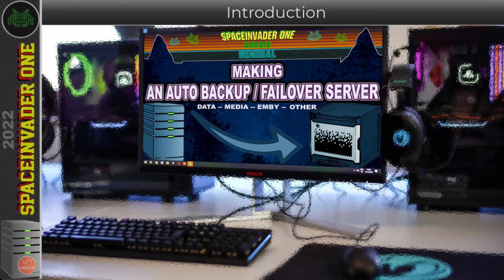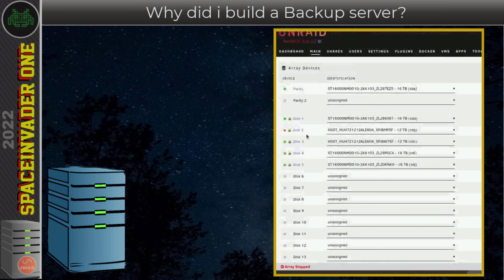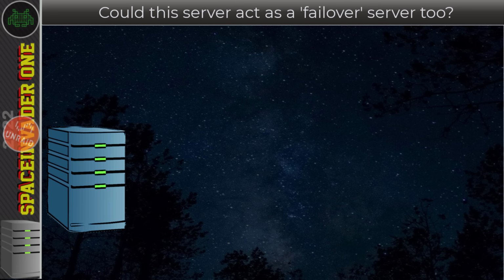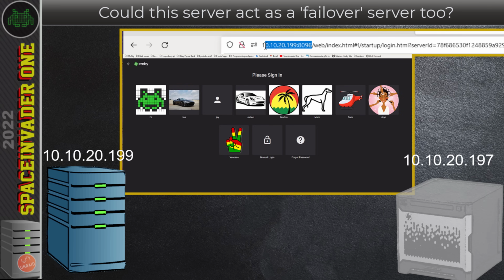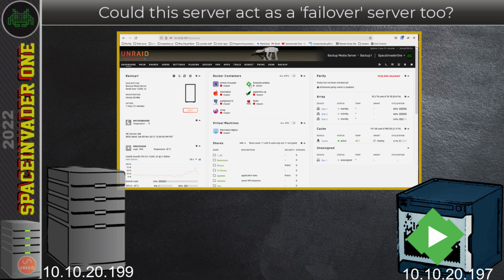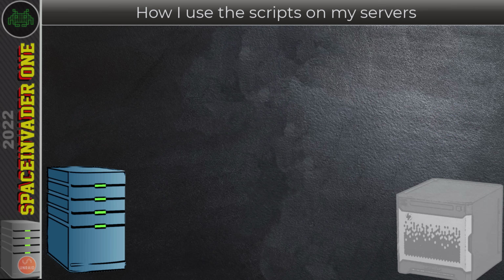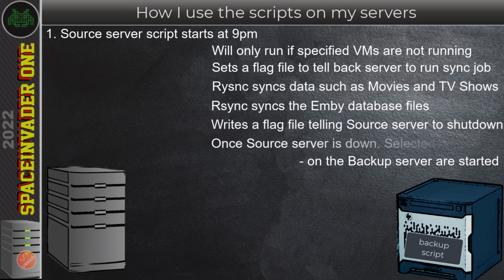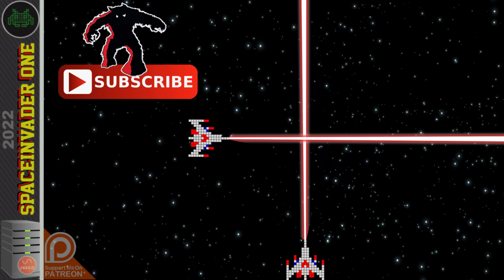Making an Auto Backup / Failover Server - part 1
This video is the first part of a short series showing how to setup a backup or failover Unraid server. This part looks at how this all works.

** Bitcoin ** 3LMxDzcwPdjXQmmeBPzfvUgjYFDTqDAgQF

Need a good Plex, Emby or Jellyfin client that can handle native h265?

Nvidia Shield TV Pro (best)